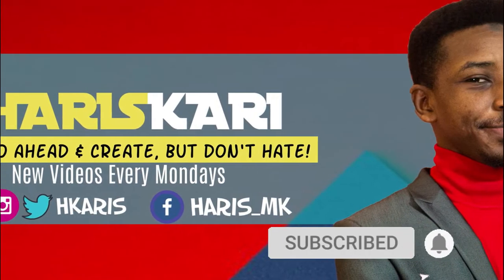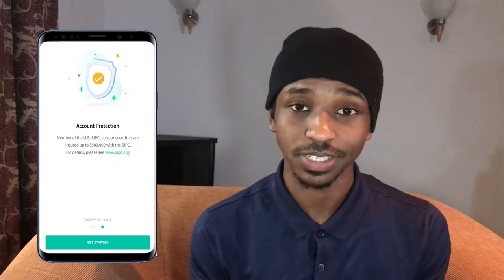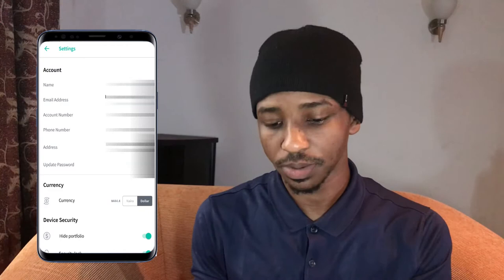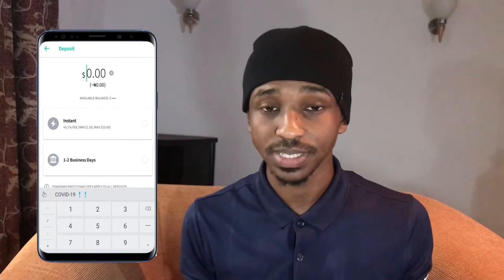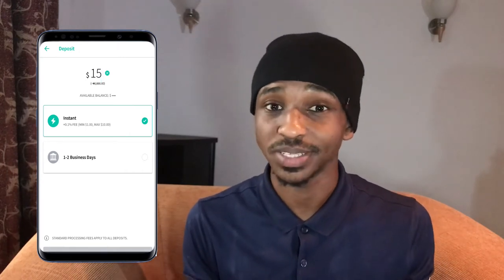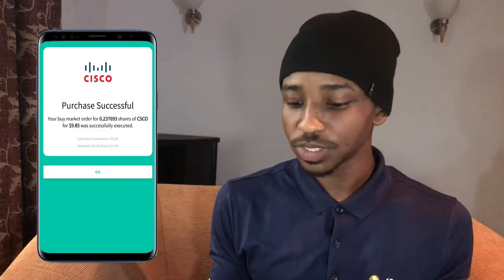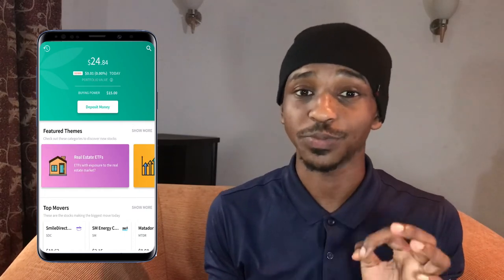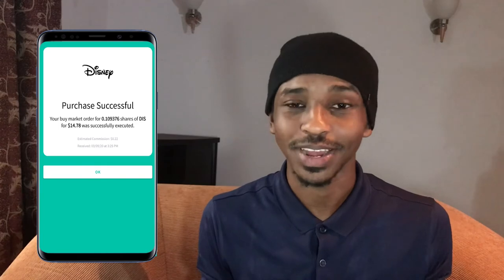How to Invest in US Stocks from Nigeria (with Bamboo) For Beginners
Ok guys, now let’s learn how to invest in US stocks from Nigeria (with @investbamboo ) for beginners.